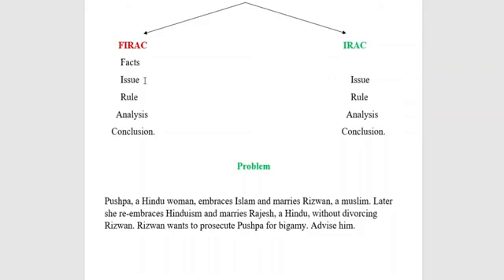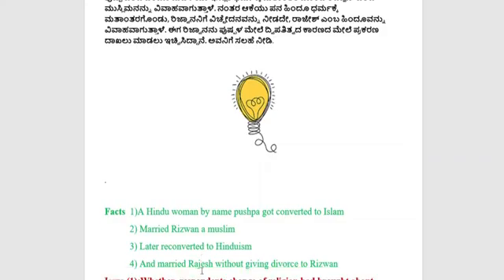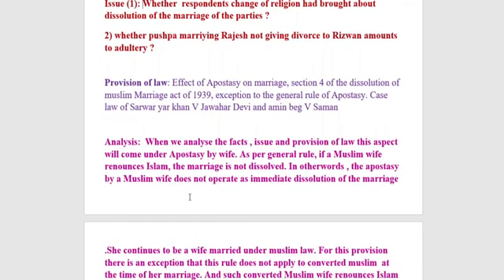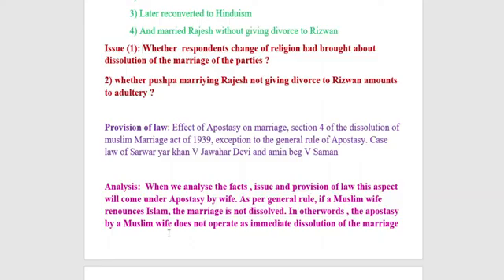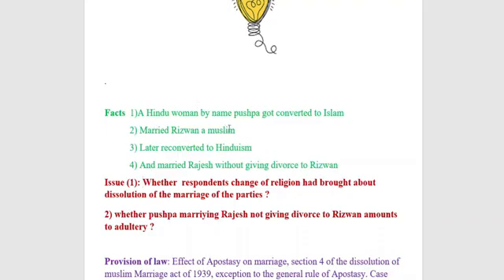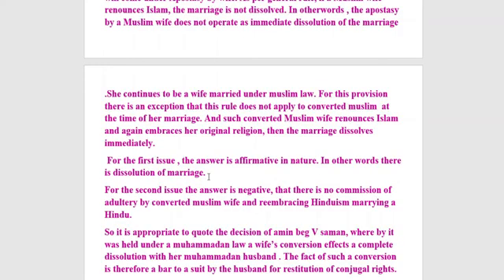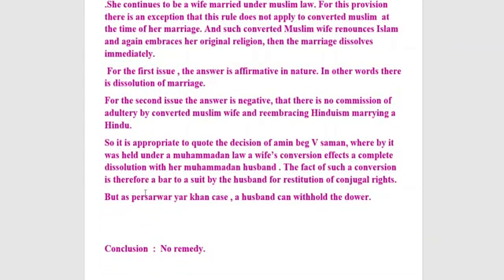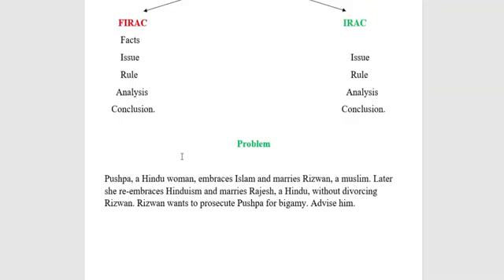Easy Steps in Problem Solving | Effects of Apostasy on Marriage | Law brainz